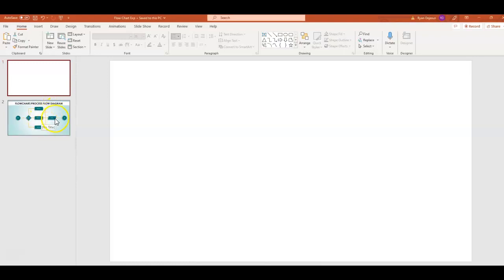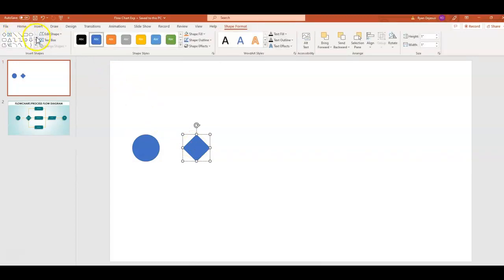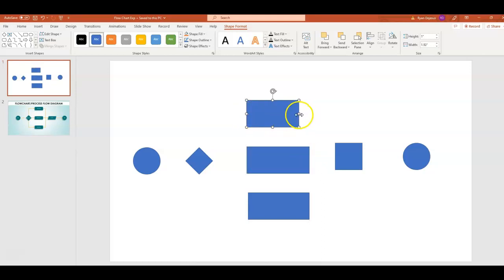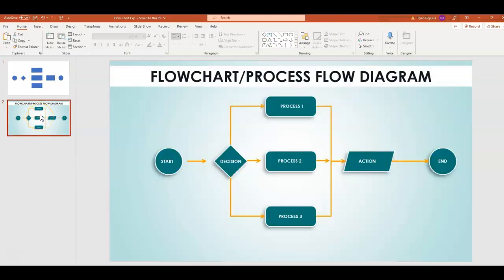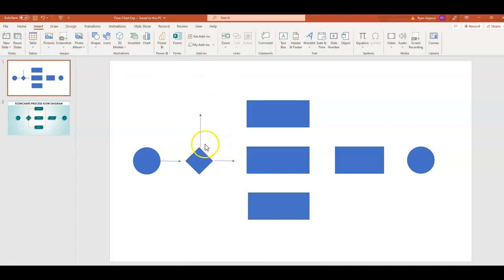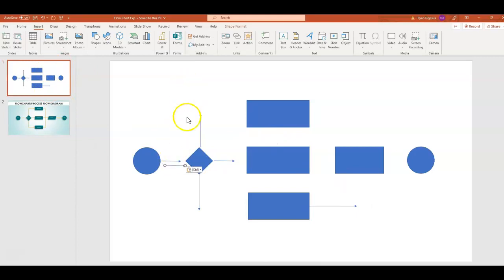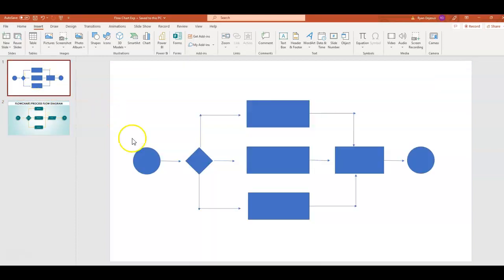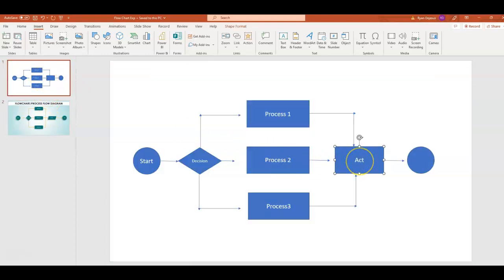IDT 603 Flow Chart Example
UAGC